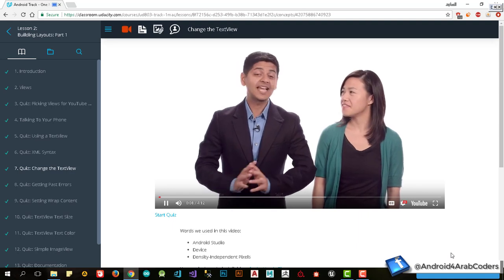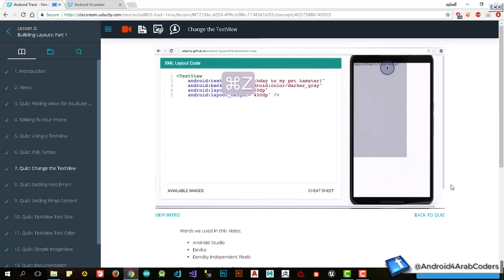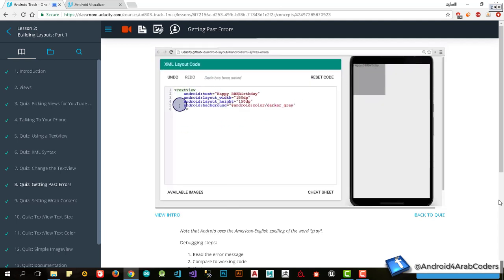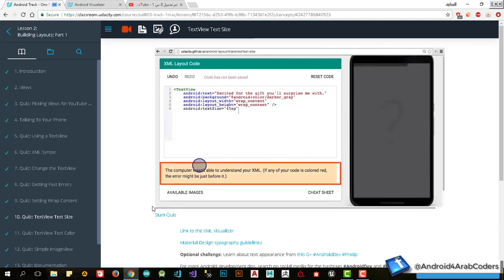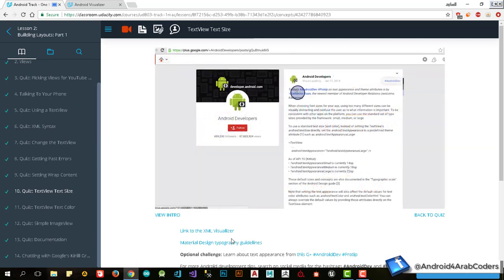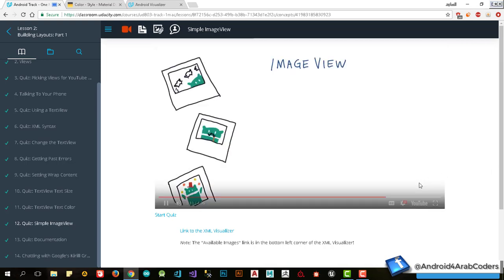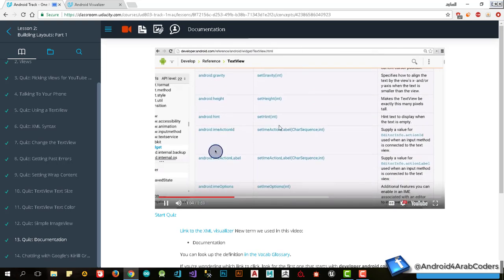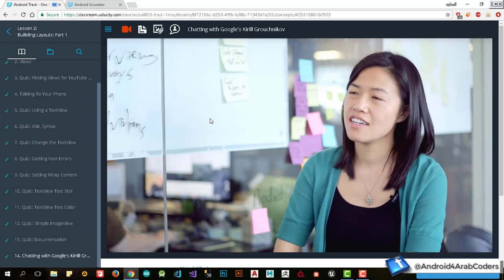Lesson02 BuildingLayouts Part02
شرح الدرس الثاني في مسار تطبيقات الأندرويد

Lesson 02 Building Layouts

إنشاء التخطيطات - الجزأ الأول

يناقش الدرس مدخل لبعض الادوات المستخدمة في بناء واجهات المستخدم لتطبيقات الاندرويد